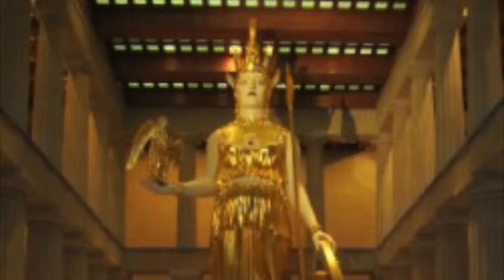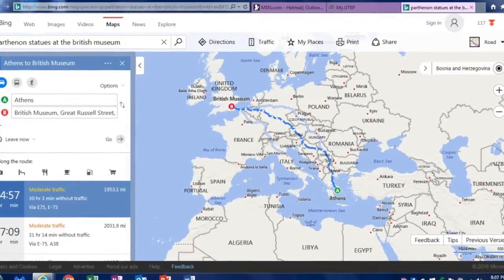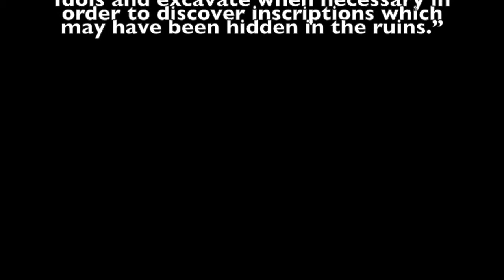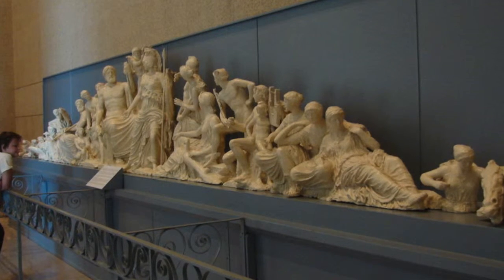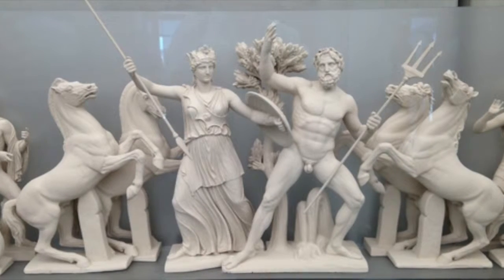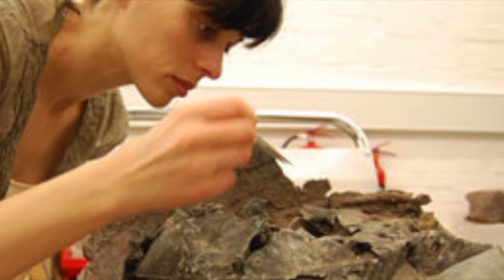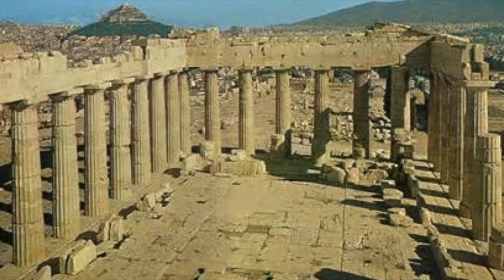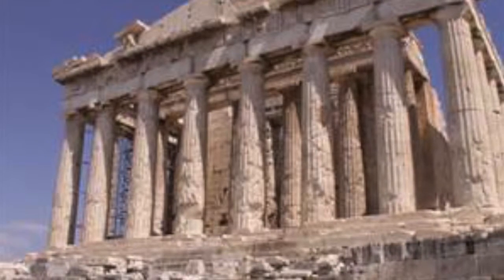The Parthenon Statues